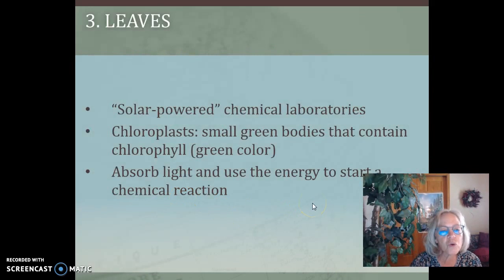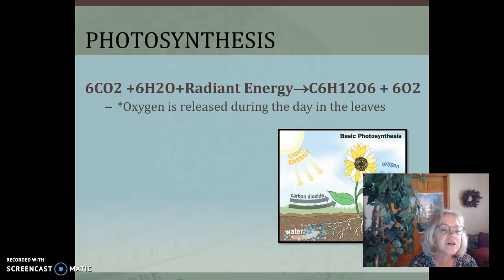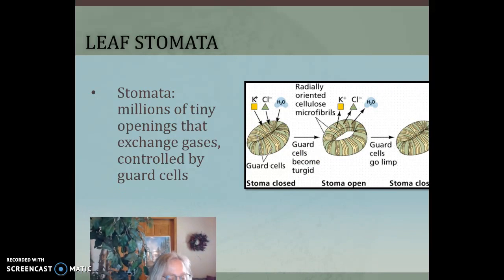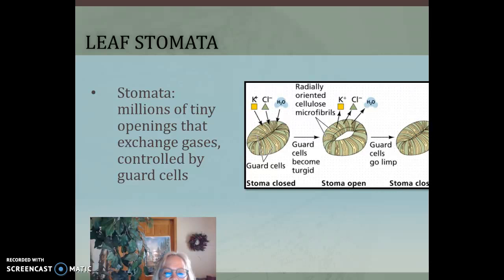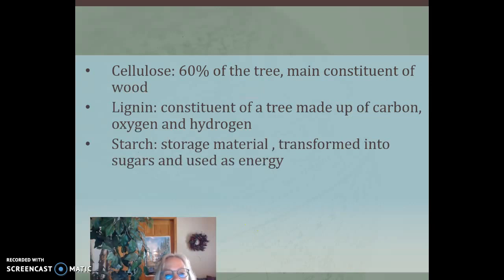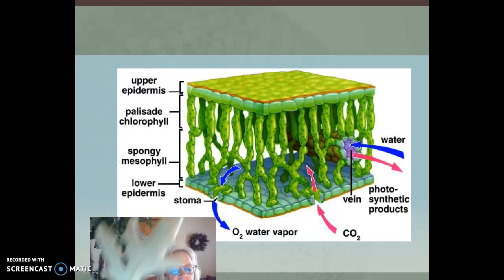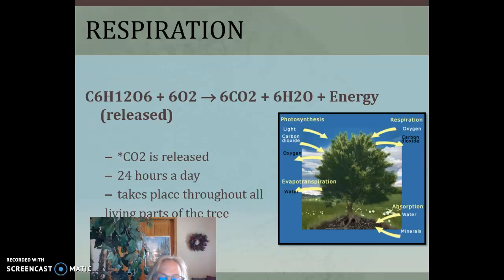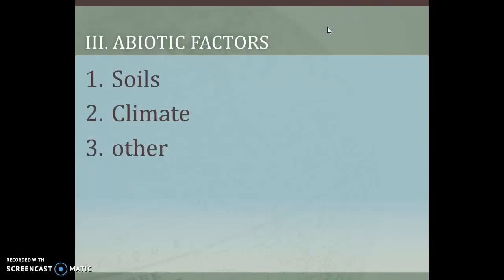Forest Biology Part Two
Forest Biology Part C